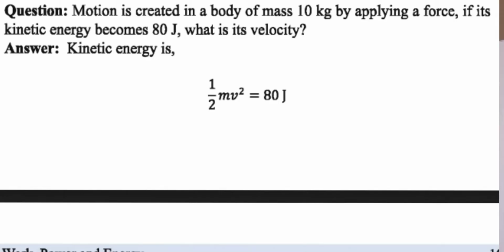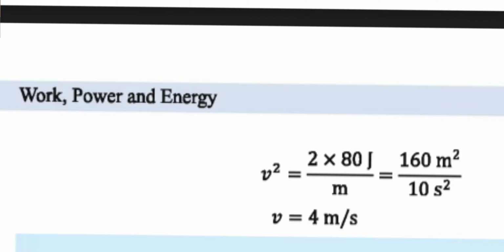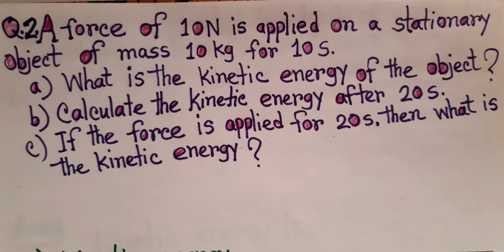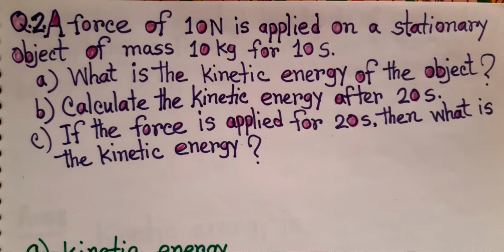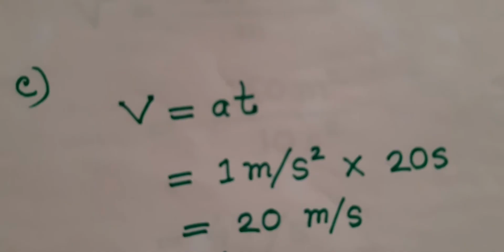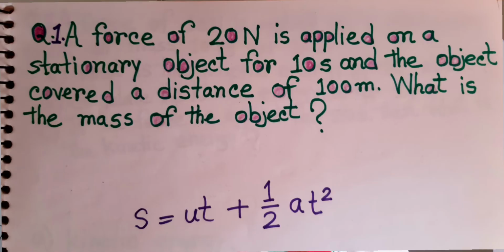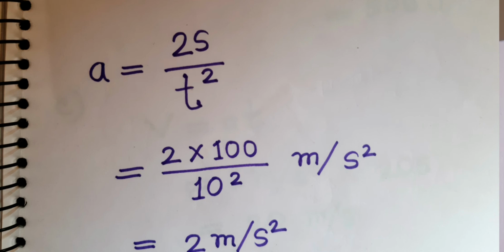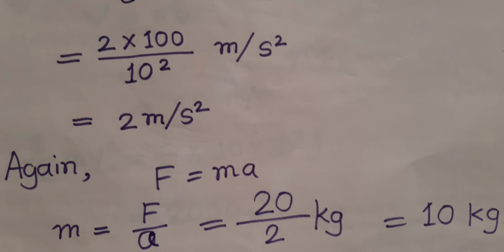Physics Math Problem // Force // Kinetic Energy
Q.2. What is power?
Ans: Power is the rate of doing work. If work W is done in time t, then power P is:
P = W/t

Unit of power:   W (Watt)
Dimention of power [ P] = ML² T¯³

Mechanical Energy: The energy that is obtained due to position shape and motion of the object is called mechanical energy. There are two forms of mechanical energy: These are -
1. Kinetic
2. Potential

Kinetic energy: The energy an object possesses by virtue of its notion. The energy of a body or a system with respect to the motion of the body or of the particles in the system.
                                                                KE = 1/2 mv²